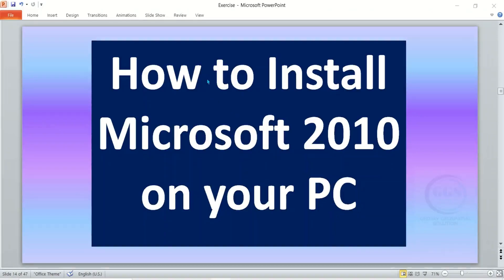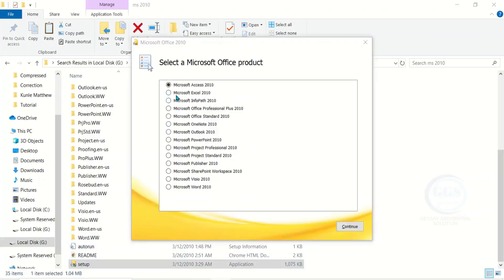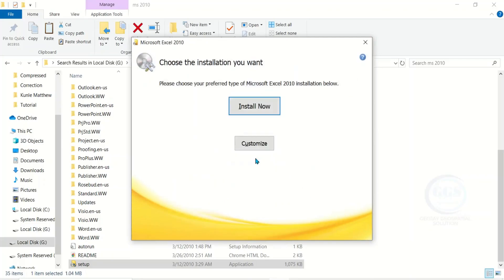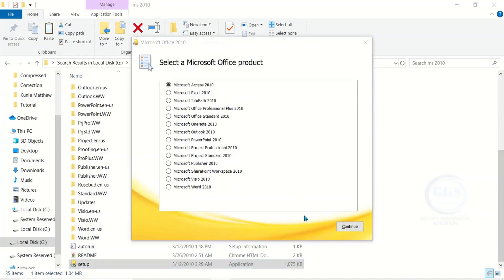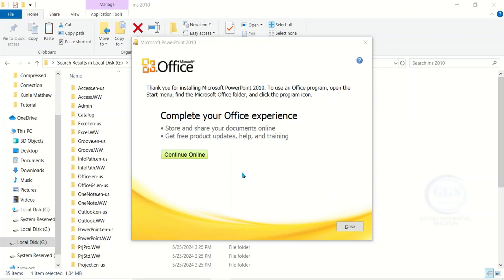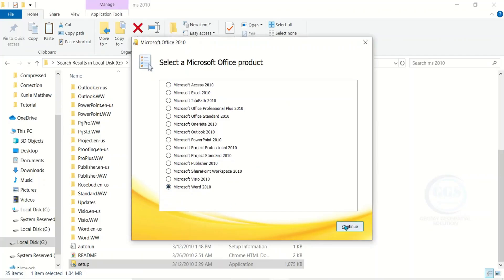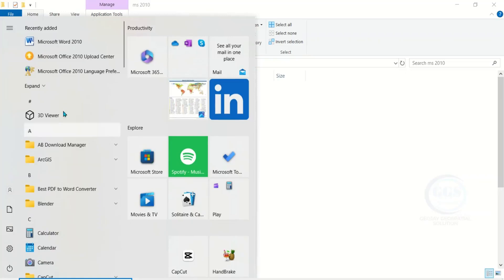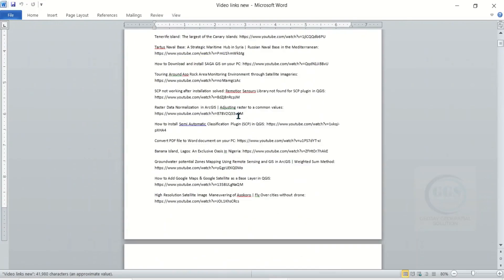How to Install Microsoft Office Professional Plus 2010 on your PC | MS Office Installation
Microsoft Office 2010, released in June 2010, marked a significant upgrade from its predecessor, Office 2007. It introduced a refined user interface with the Ribbon feature, enhancing accessibility and usability across applications like Word, Excel, PowerPoint, and Outlook. New features included improved collaboration tools, such as co-authoring in Word and Excel, and enhanced multimedia capabilities in PowerPoint. Office 2010 also offered cloud integration through OneDrive, allowing users to access and share documents online. With expanded file format support and improved data analysis tools, Office 2010 catered to both personal and professional users, solidifying its place in the productivity software market. This video shows you how to Install Microsoft Office 2010 on your PC.

How to check if you are qualified to install Microsoft 365 for free by joining the developer program